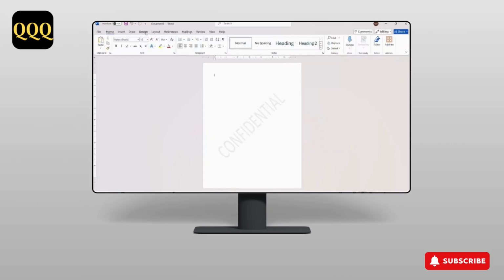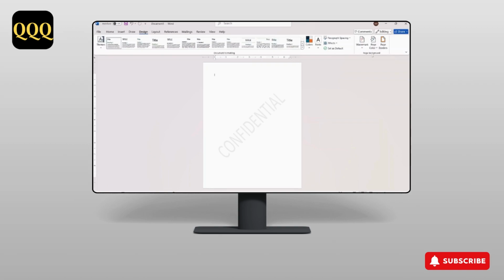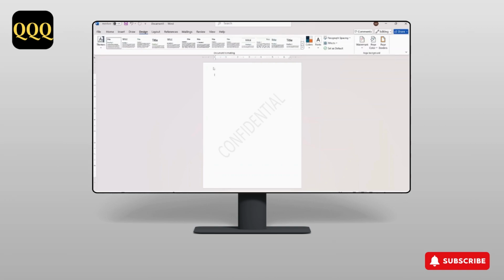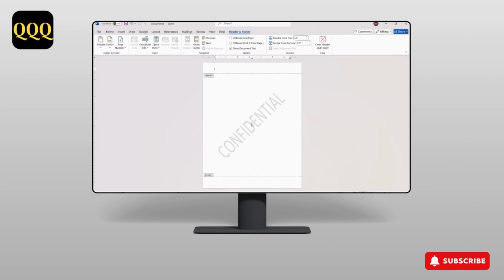How to remove a watermark in word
Welcome to our step-by-step guide on "How to Remove a Watermark in Word"! If you've been struggling with unwanted watermarks in your Microsoft Word documents, this video is here to help you. Whether you’re working with a personal document or editing a template, we’ll show you how to easily remove watermarks in Word without affecting your content. Follow along as we walk through the process using both simple methods and advanced options to remove watermarks in just a few clicks.

In this video, you'll learn:

Simple steps to delete watermarks from Word documents
Tips for removing background watermarks in Word
How to clear watermarks in Word on both Windows and Mac
Quick methods to remove unwanted watermarks in Word